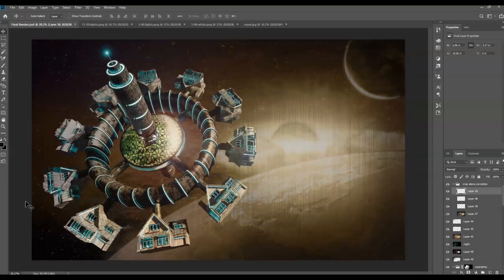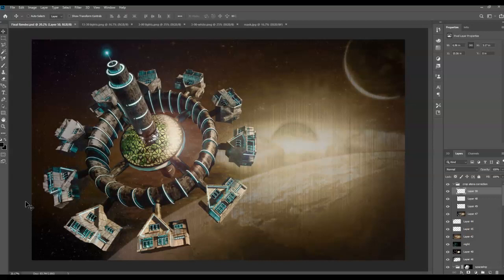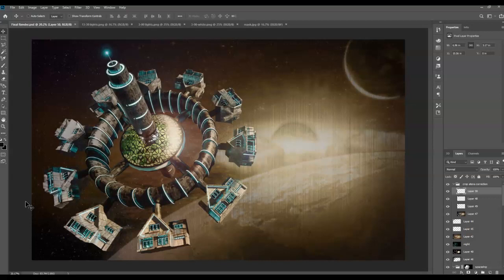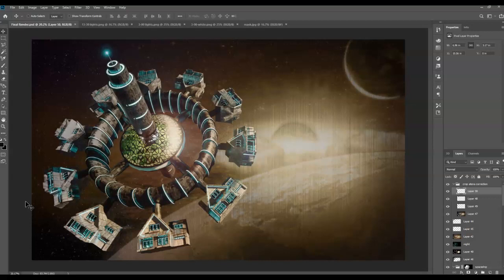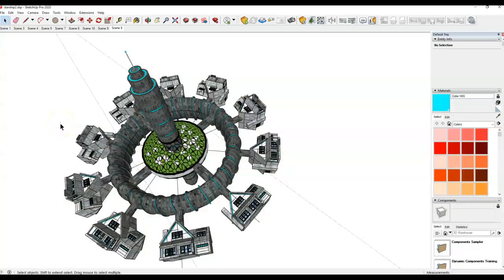Pleasant Valley Starship